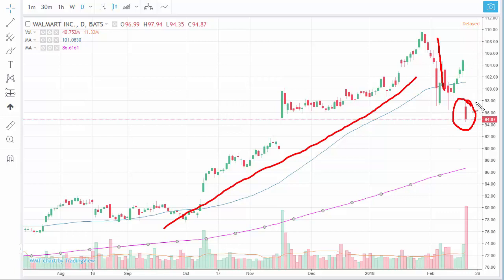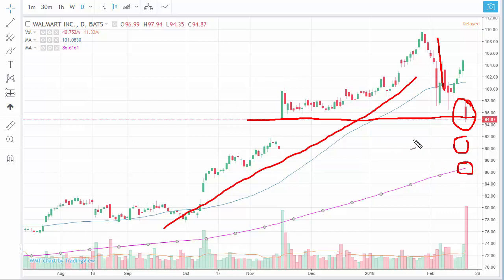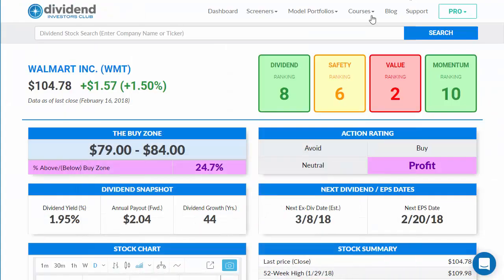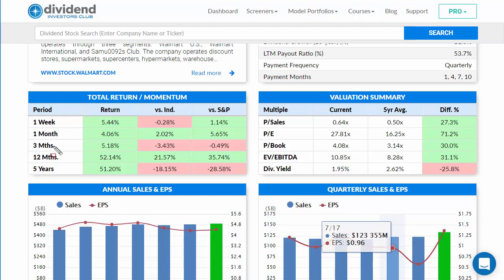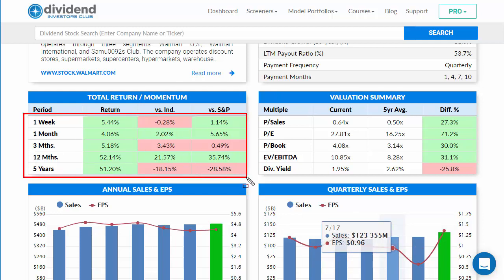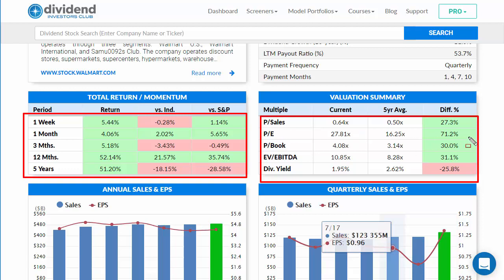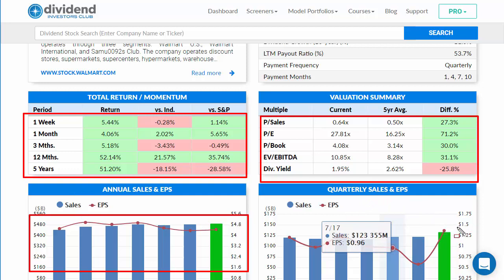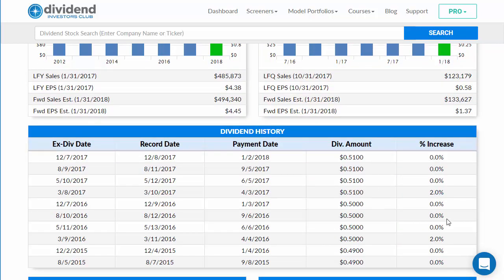Is Wal-Mart (WMT) A Buy After the 10% Sell-off? [2-Minute Trade Idea]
Wal-Mart (WMT) is down 10% today...buy, sell, or hold?

Our 2-minute trade ideas break down a dividend stock in 2 minutes.